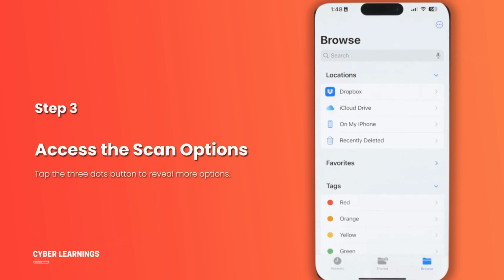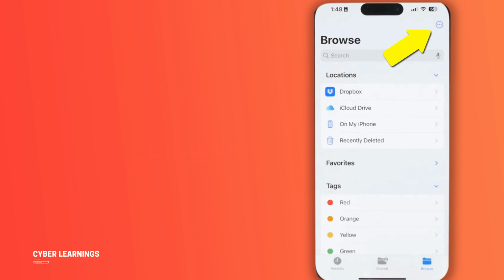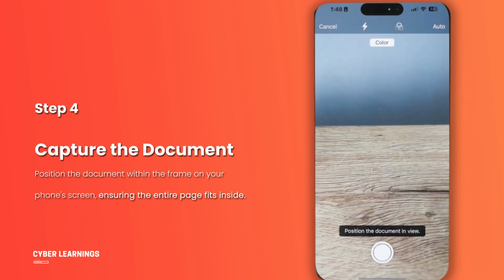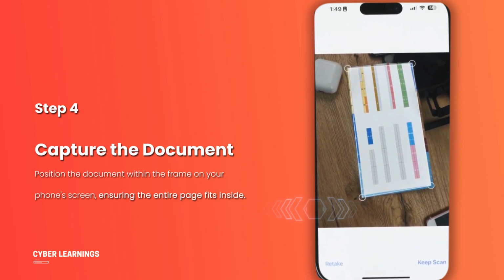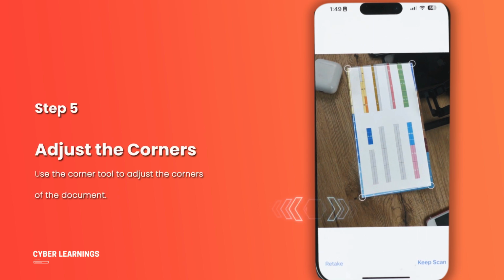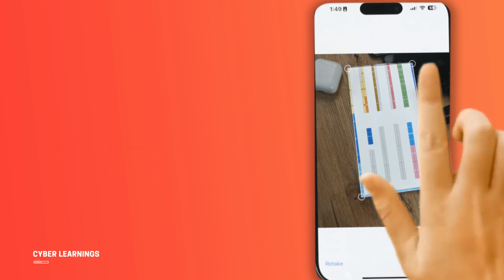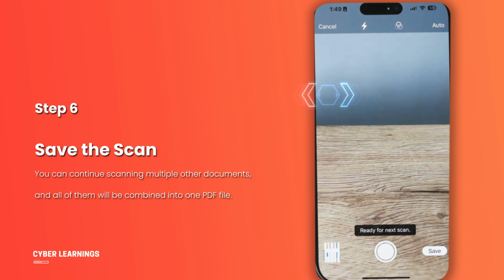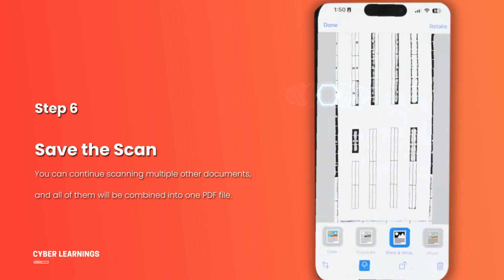How to Scan Documents with Your iPhone in 2 Minutes | Easy Step-by-Step Guide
📱 In this quick and handy tutorial, we'll show you how to easily scan documents with your iPhone in just 2 minutes! 📄✨

If you've ever needed to digitize documents on the go or save paper clutter, this video is for you! Our step-by-step guide will walk you through the entire process, making scanning hassle-free for everyone, regardless of their experience level. 🚀📝

🔍 What's covered in this video:

Finding and opening the native scanning feature on your iPhone.
Aligning your document for the best scanning results.
Adjusting settings and enhancing the scan for better clarity.
Saving the scanned document to your iPhone or cloud storage.
Bonus tips for organizing and managing your scanned documents. 🗂️💼
Whether you're a student, professional, or someone who loves to stay organized, mastering this skill will save you time and effort! Scan receipts, contracts, notes, or anything else you need in an instant. 📑💡

We're here to help you make the most of your devices, and your feedback matters! Your satisfaction is our priority! 🤝

So grab your iPhone, let's get scanning, and let the productivity begin! 🎬🔎